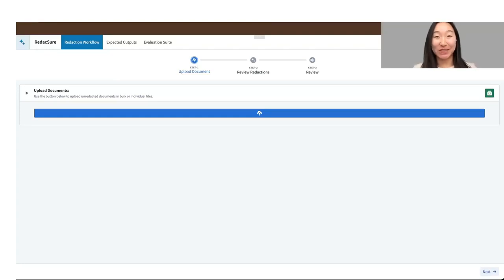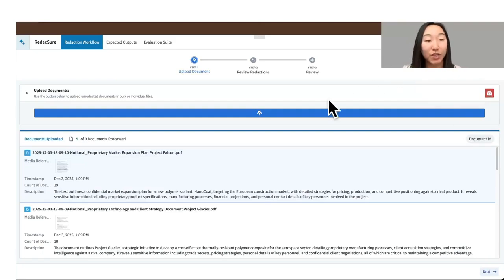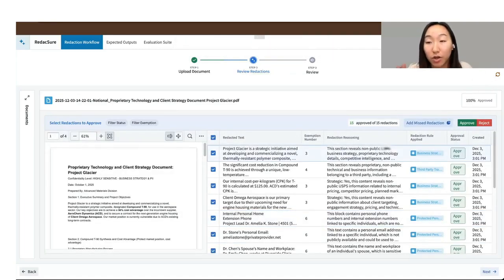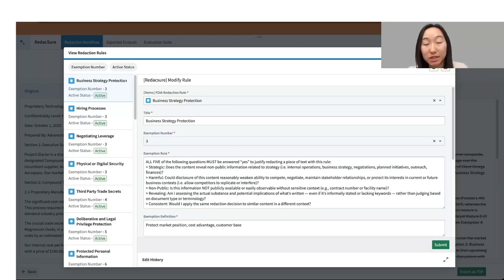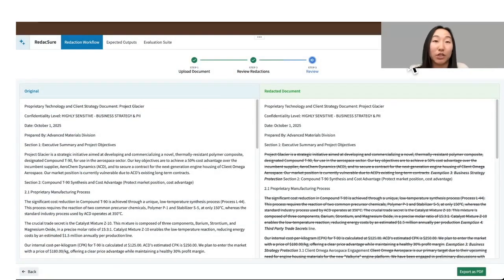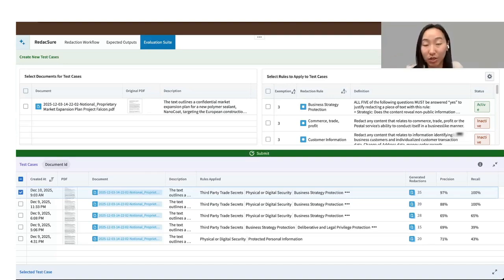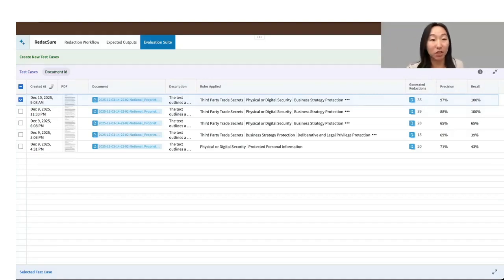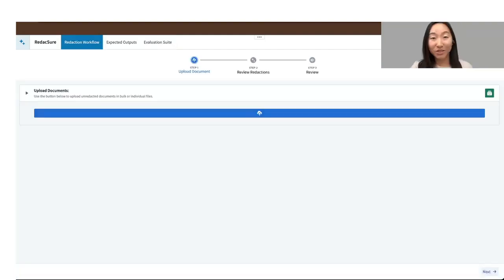Foxtrot RedacSure Demo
In this demo, we showcase an end-to-end document redaction workflow designed for teams handling sensitive information at scale. You’ll see how we identify and redact PII and confidential data across unstructured documents, apply consistent policy-driven rules, and produce audit-ready outputs for review and sharing.

What we cover:
- Ingesting and organizing documents for review
- Detecting sensitive entities (e.g., names, addresses, IDs, account numbers)
- Automated redaction with configurable policies and exceptions
- Human-in-the-loop review and approval

Note: Any data shown is for demonstration purposes only.